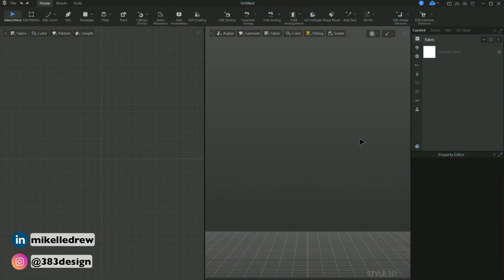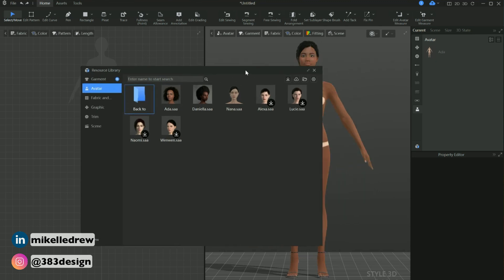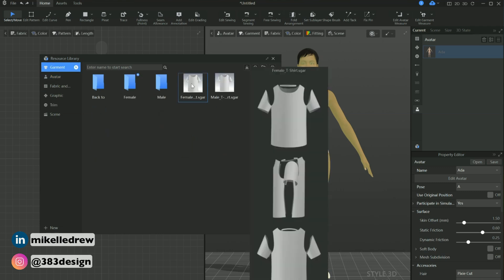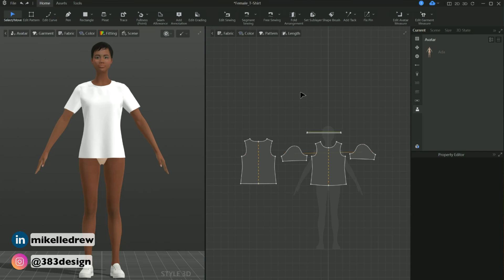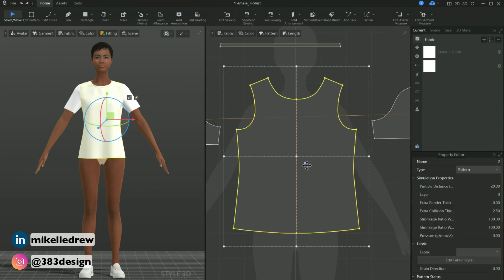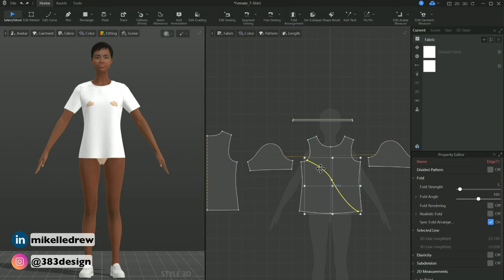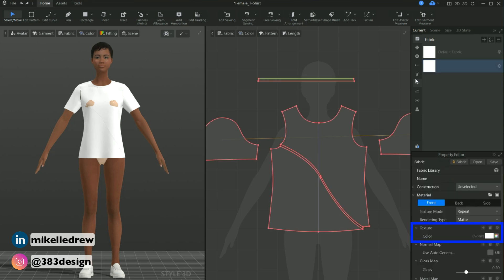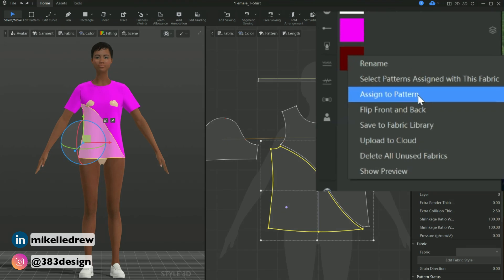Will STYLE3D Dominate 3D Fashion Design in 2025?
There are several 3d fashion design software options out there for you to choose from include CLO3d. But many don't realize that there's newer 3d fashion design option that's just as simple (if not simpler) to use. Watch this video to learn to create a simple tee in Style3d.